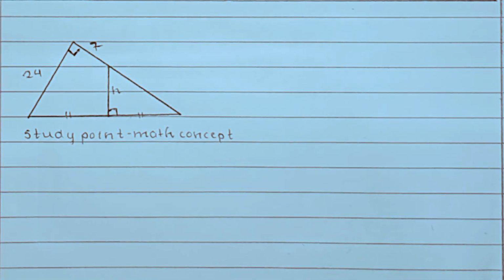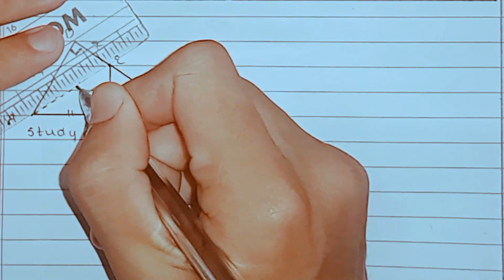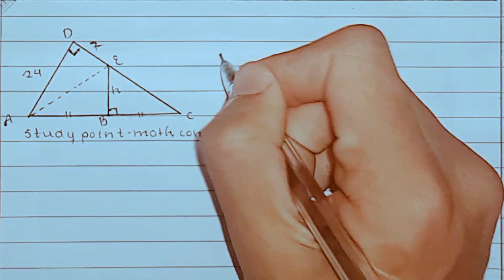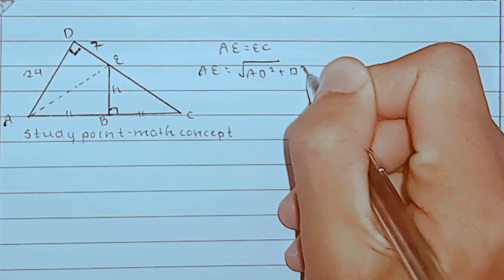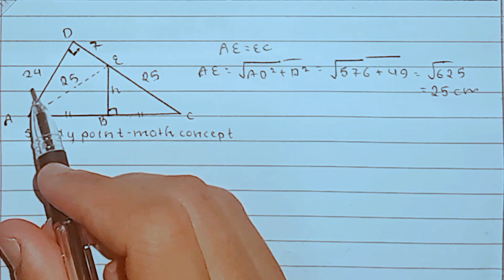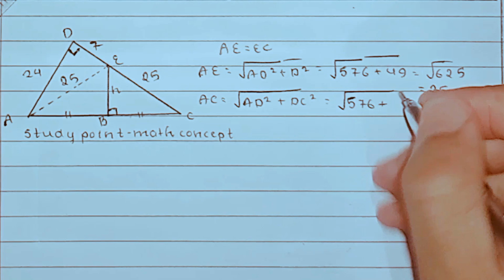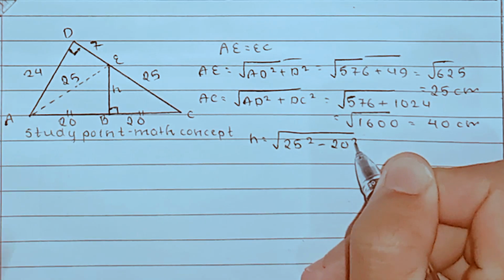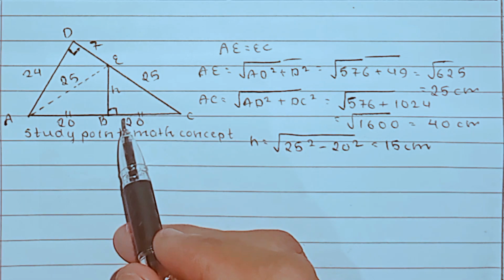Your Answer is 100¹⁰⁰ % Wrong | Hard Pythagoras Problem